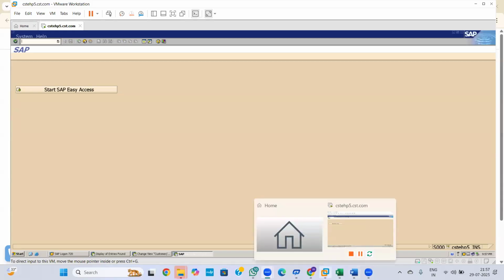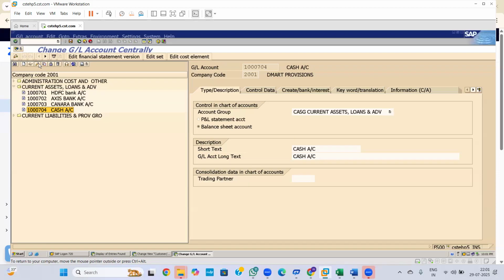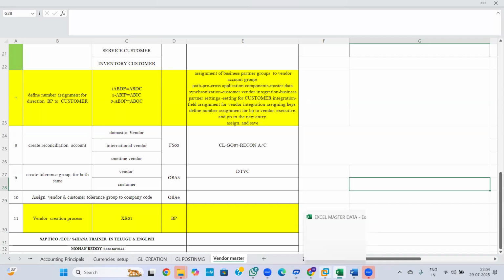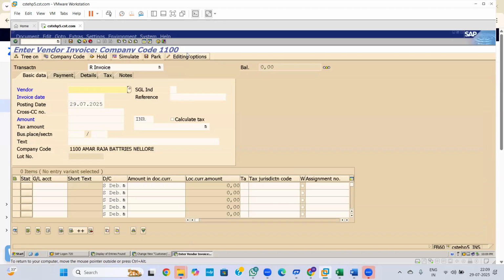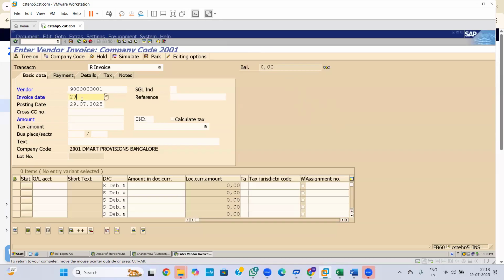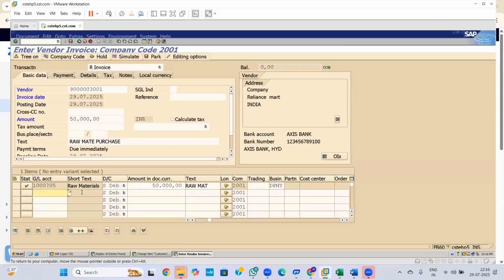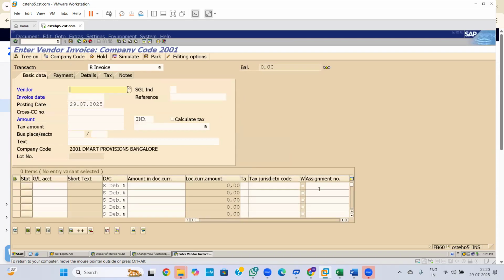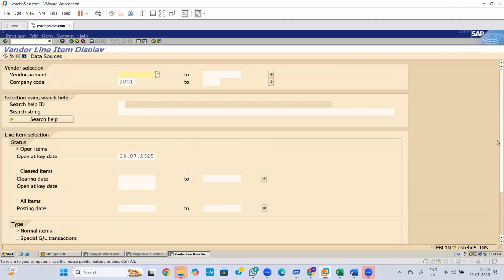SAP -FICO-S4 HANA FINANCE- Vendor Master Data creation Process-.8074156411